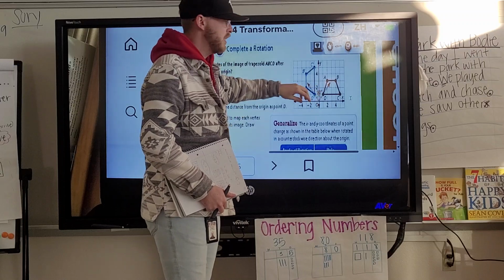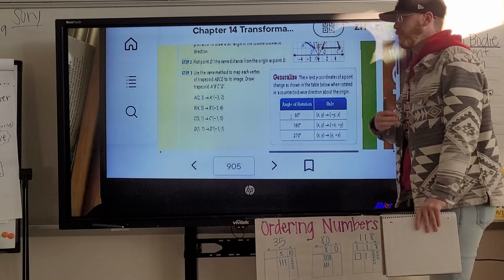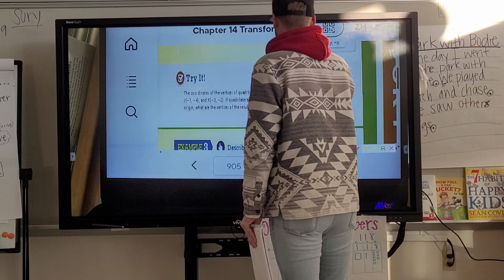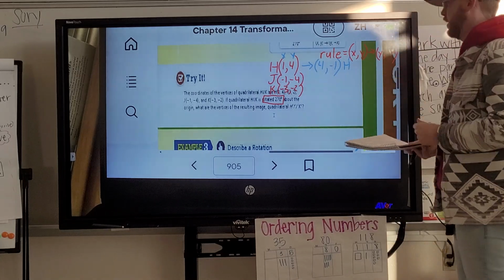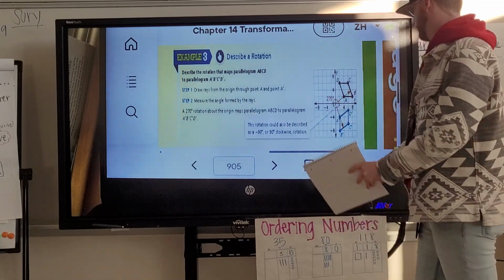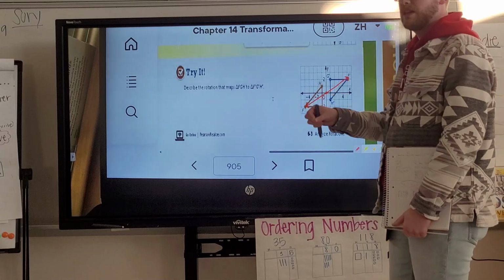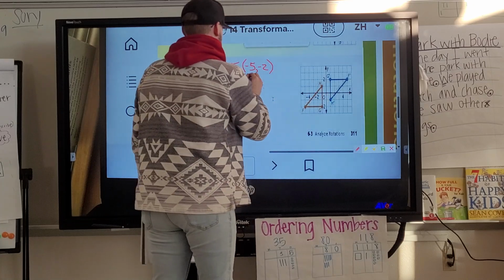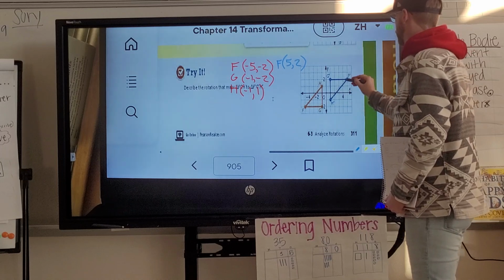UNLISTED (Rotations Chapter 14 pg. 905)